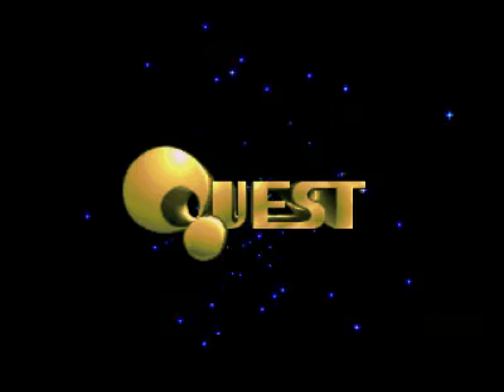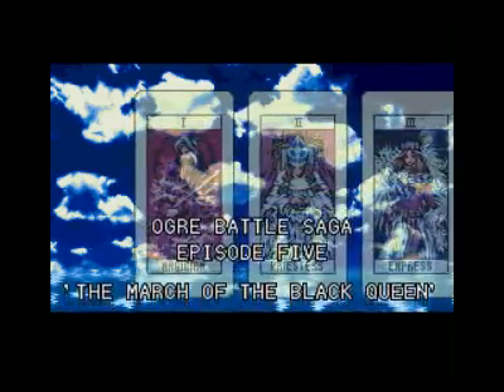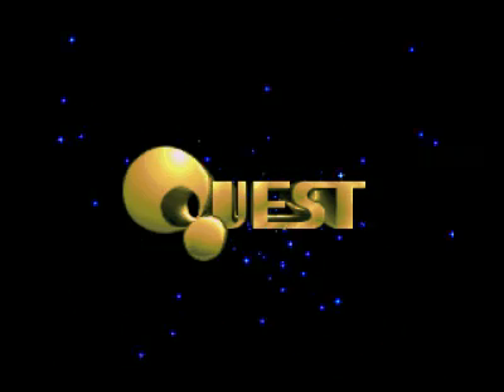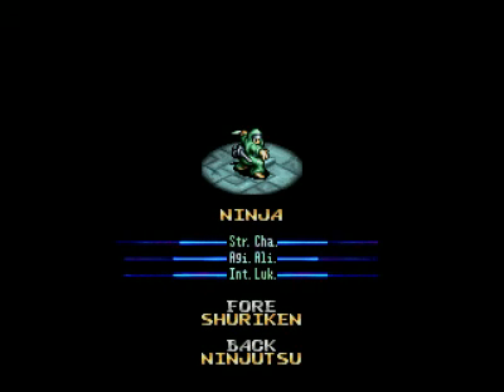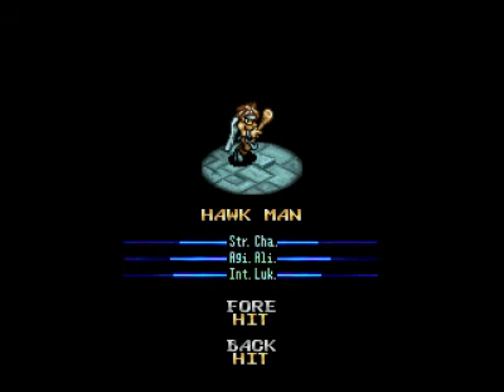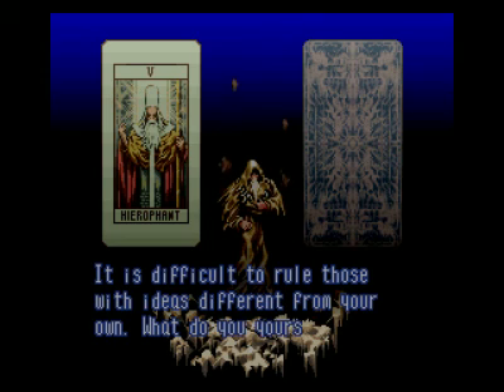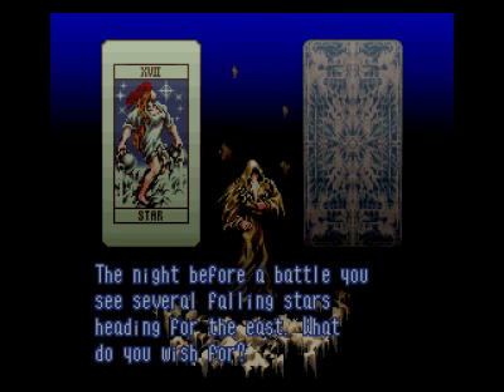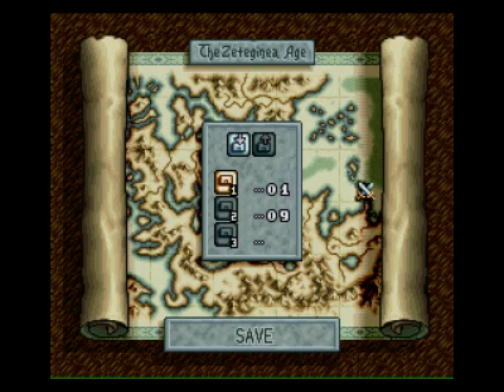Let's Play Ogre Battle pt 1 - Introduction and picking your character